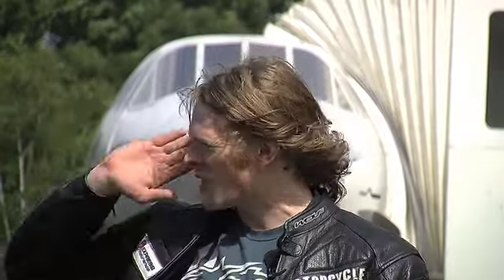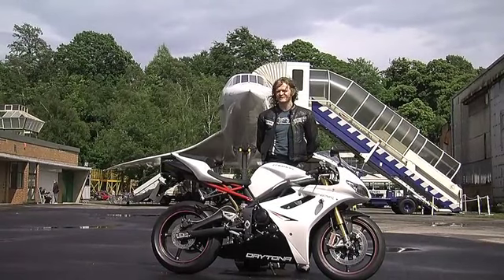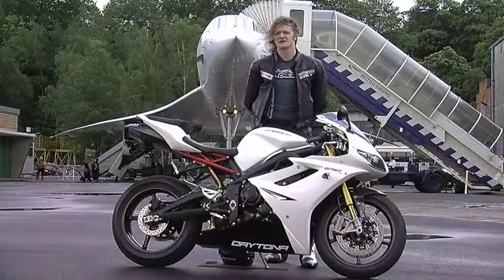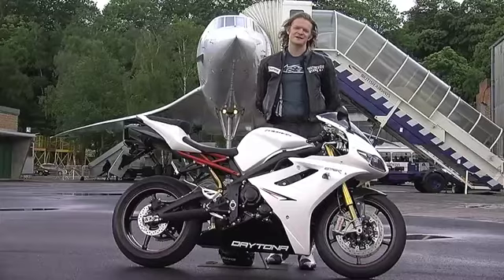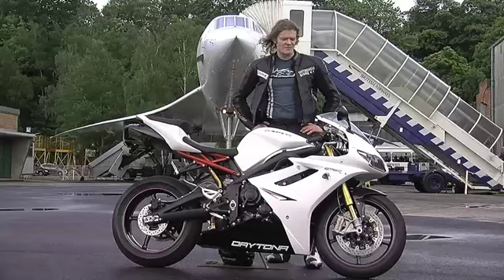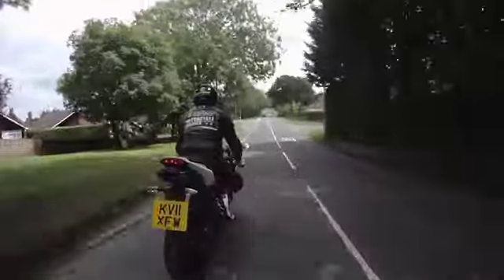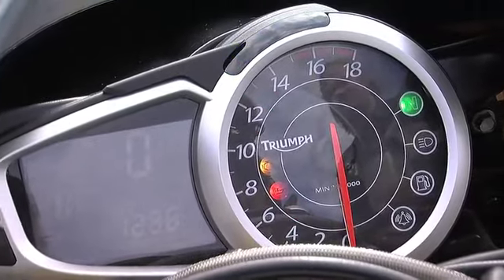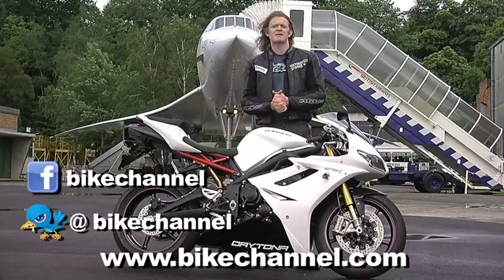2011 Triumph 675R Review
So we decided to take this awesome new super sport machine from Triumph to Brooklands, to see how it matched up to another piece of iconic British engineering, Concorde!!